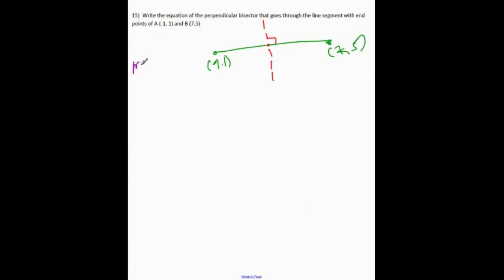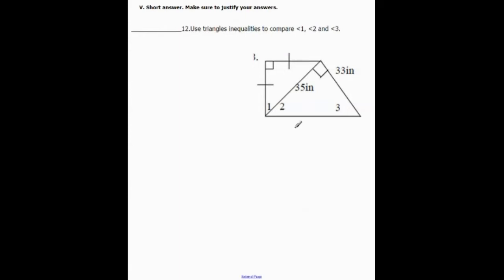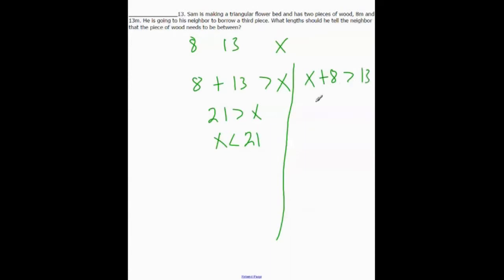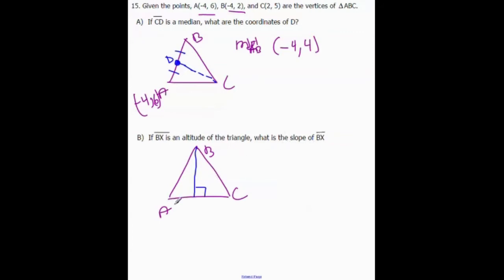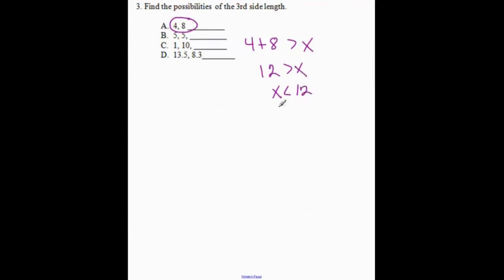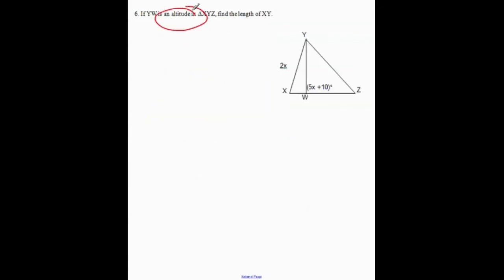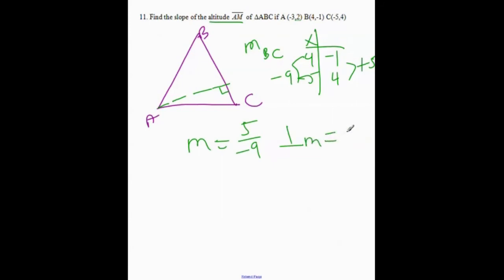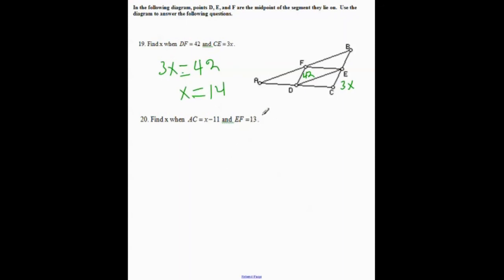Geometry (#37) Chapt 5 Test Review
Chapt 5 Test Review Select Problems, Special Segments.  This is a long video, just skip to examples you need help on.  No passive watching.  I do not have any Points of Concurrency on this one, so review Ortho, Centroid, etc.